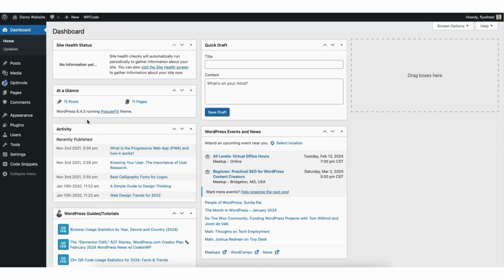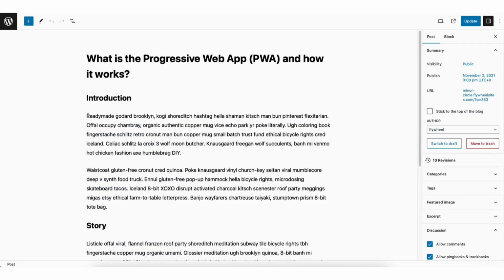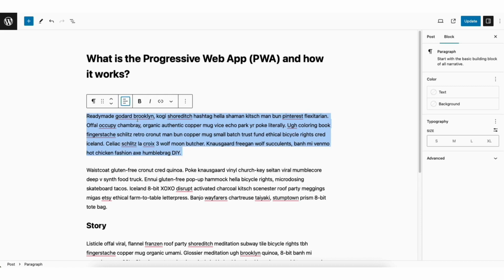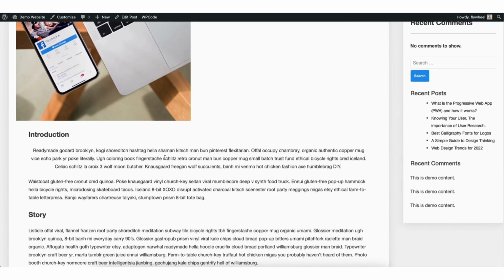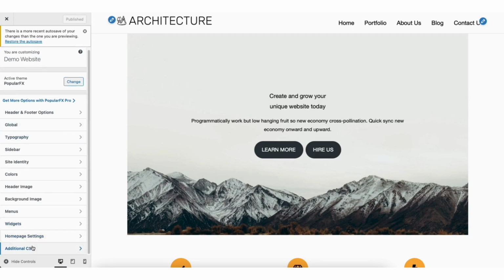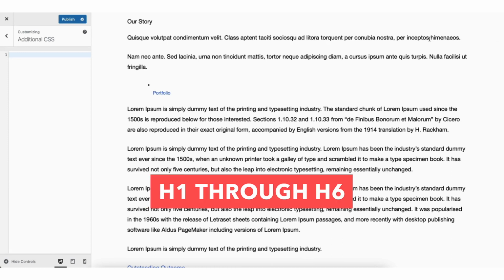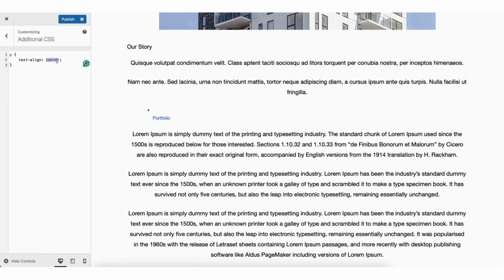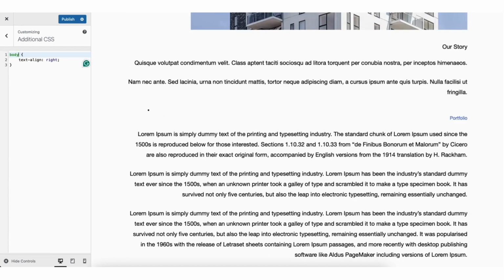How To Align Text In WordPress 2026 🔥 - (FAST & Easy!)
Learn how to align text in WordPress step by step. Aligning text in WordPress is a quick and easy process. Whether you want to center text in WordPress, align to the left, or align to the right. This WordPress text tutorial is perfect to follow along with.

Let's get started. To start, I’m in the WordPress dashboard. In the left-side menu click on Posts or Pages depending on which you want to align your text in WordPress for.

The steps are the same whether it’s a WordPress Page or WordPress post. For this tutorial, I’ll click Posts. Next, find the post or page you want to align the text for and click edit under it. I’ll go ahead and select a paragraph of text as an example for this tutorial.

You’ll see the align icons showing here. Click this. This center one will center the text. The left align icon will align the text to the left and the right align icon will align the text to the right. I’ll change the alignment to be centered. I’ll click the update button at the top to save my changes.

I’ll click the View Post icon to bring up a preview of my page. You’ll see the text has been successfully centered.

If you want to align text in WordPress globally for like all paragraph texts, H1s, body, or anything like that, here’s how to do it.

From the WordPress dashboard. In the left-side menu, hover over the Appearance tab. Click Customize. From the Customize page, click Additional CSS.

I’ve provided a link in the description that has the css code for aligning the text whether you want to do it for a paragraph text, body, H1 through H6 as well as aligning to the left, right, or center.

I’ll input the CSS code here to align the paragraph texts to be centered. You’ll see over to the right the paragraph texts are all centered. If you want to align the text to the left, change center here to left. You’d do the same to change it to the align to the right.

If you want to align an H1 for example, replace the p for paragraph text to H1. Or if you want to do it for the entire body put in body here. Once done, click Publish to save your changes.

That is how to Align Text in WordPress.

Help With WordPress:
Fiverr:

Premium WordPress Themes:
Themeforest: